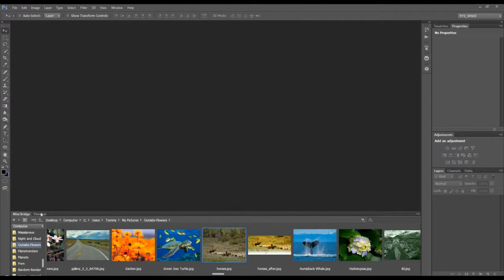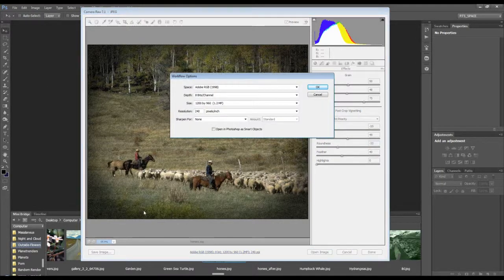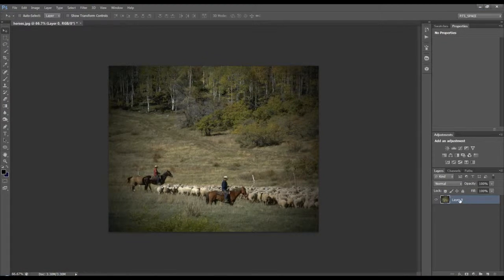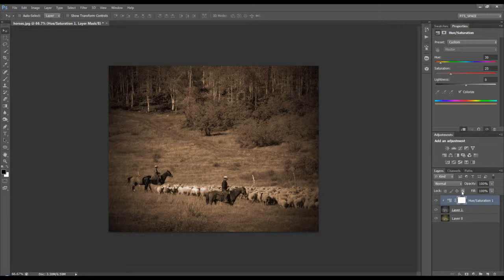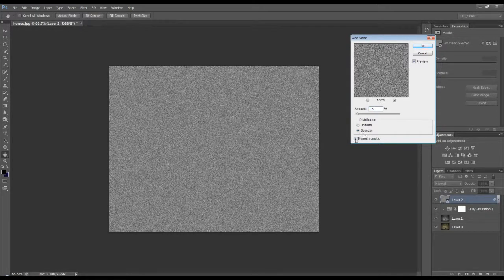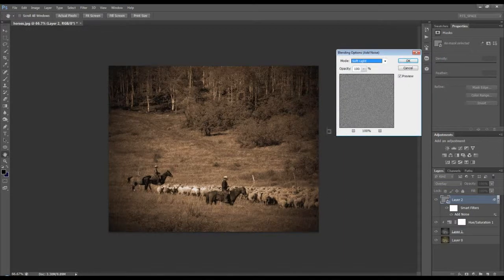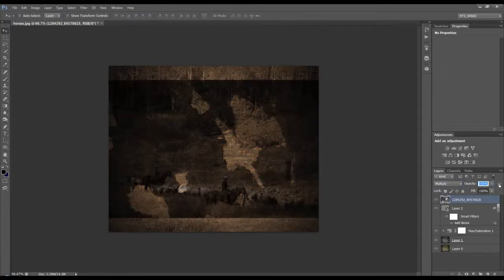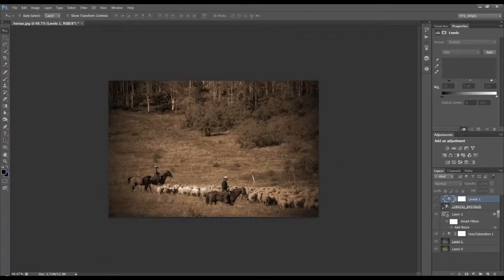Photoshop Tutorial Create an Old Style Photo